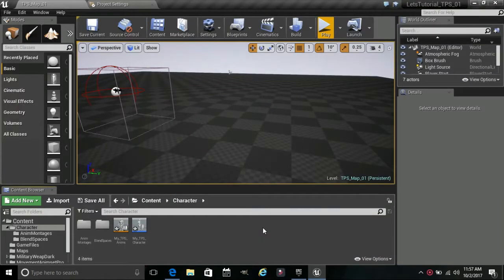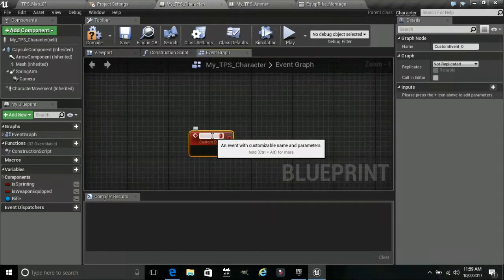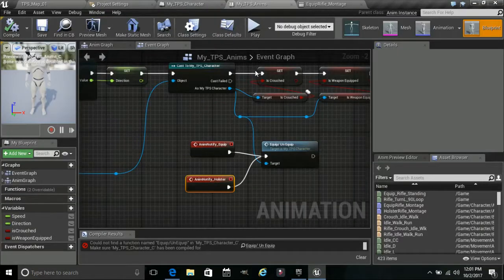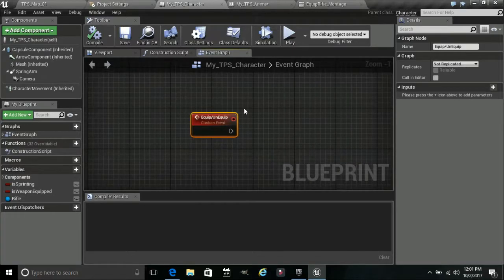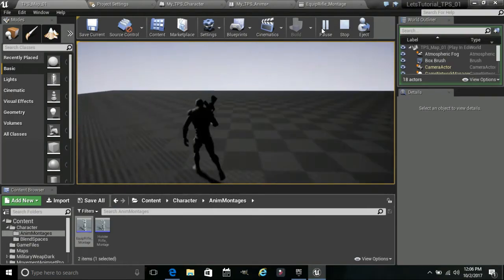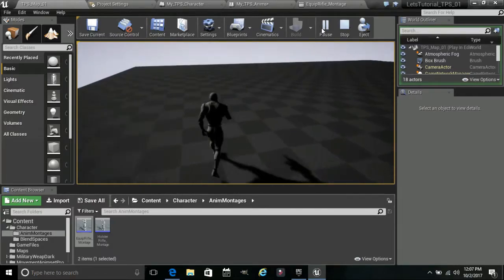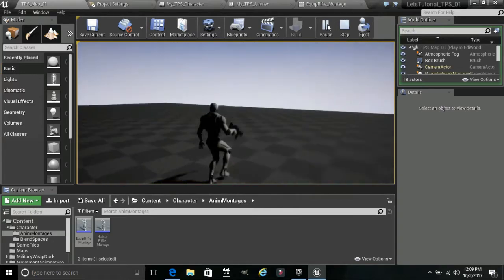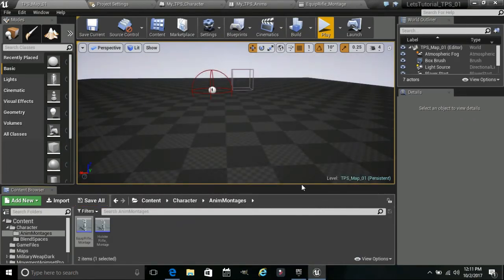Ue4 Tutorial - Third Person Shooter Beginner Series Part 25 - Attaching Weapon To Hand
In this third person shooter beginner series I will be going over what I have been learning and try to give you the best beginner friendly experience.

If I know there is demand for these videos it will motivate me to continue.